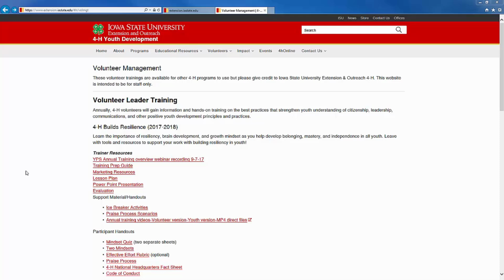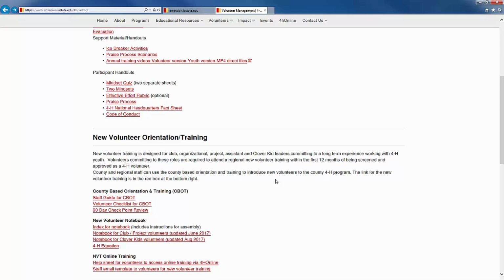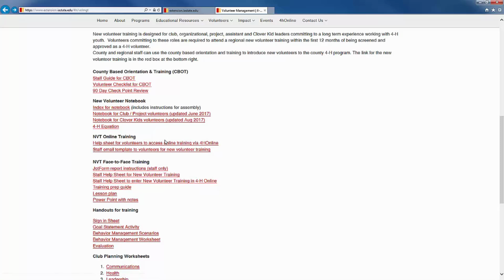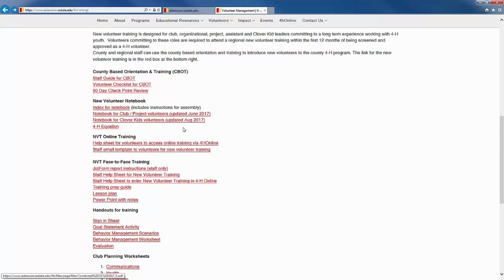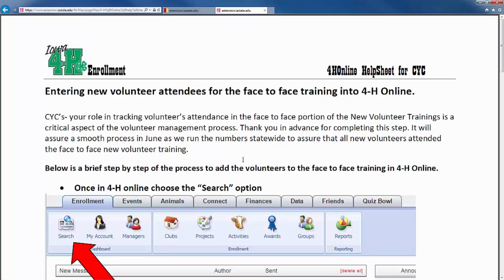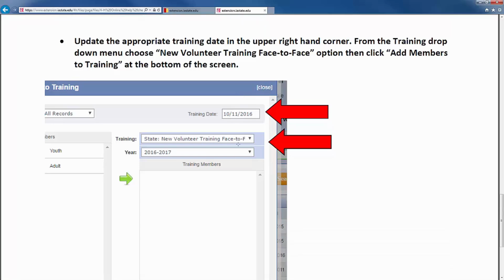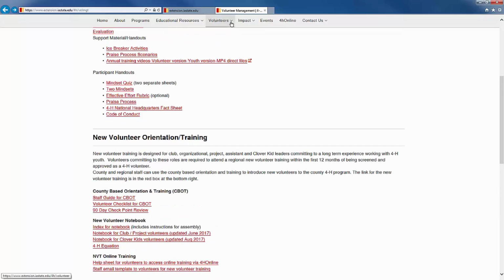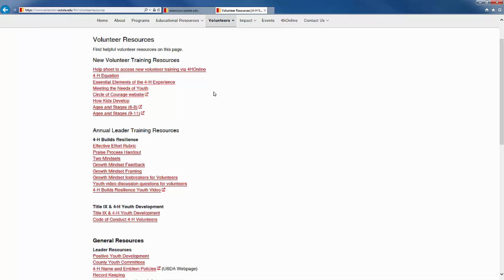Tips and Resources for Volunteer Training